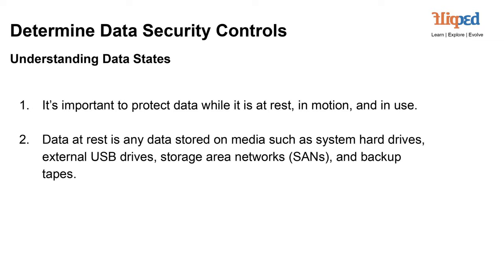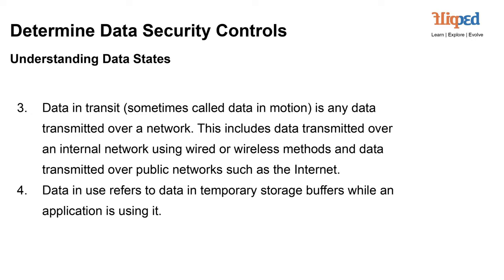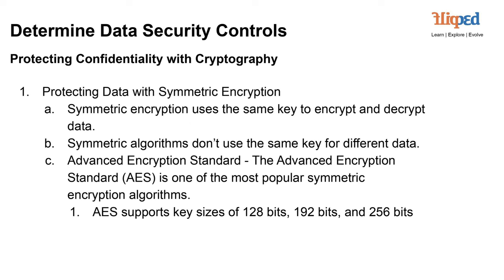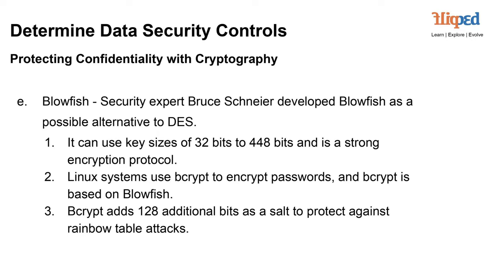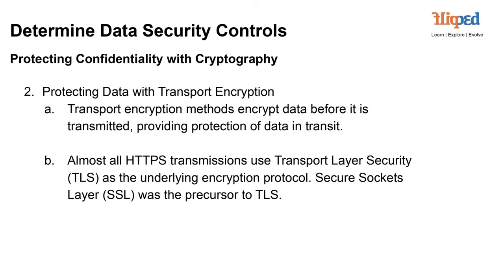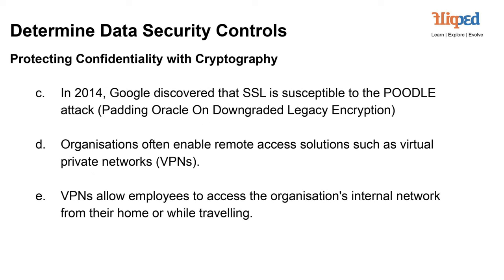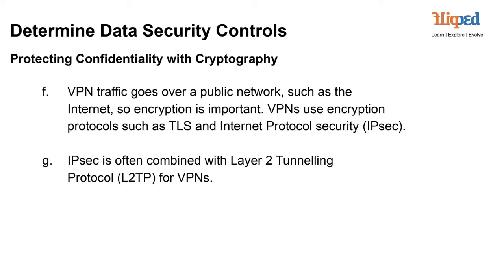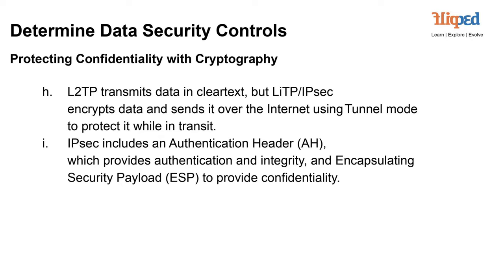Module 5: Determine Data Security Controls | Asset Security | Cybersecurity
🔒 Explore the intricate world of data security controls in Module 5.

🌐 Learn to safeguard data at rest, in motion, and in use through encryption protocols like AES, Triple DES, and Blowfish.

🔐 Understand the importance of transport encryption methods like TLS and IPsec in protecting data during transmission over networks.